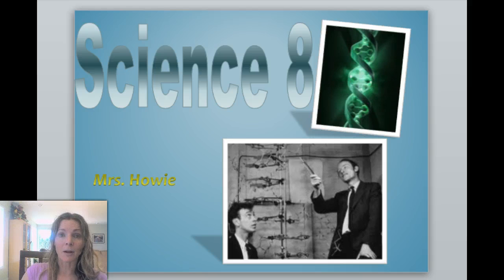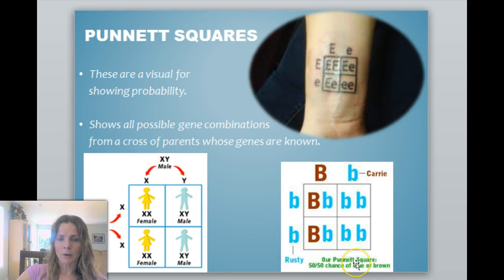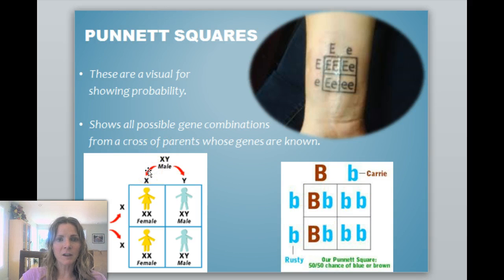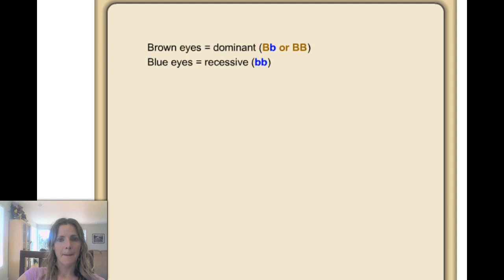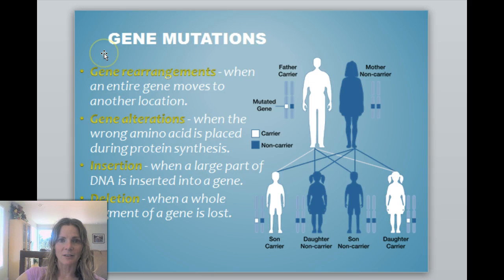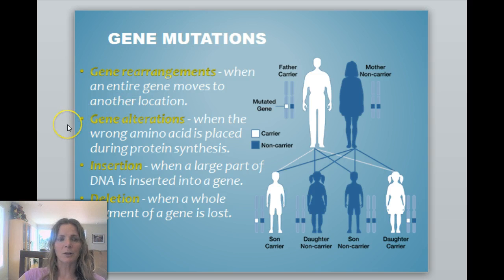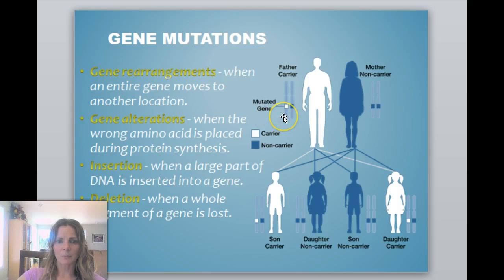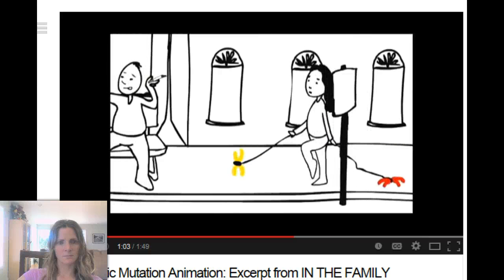Science 8- Genetics Part 2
Punnett Squares, Mutations and Selective Breeding